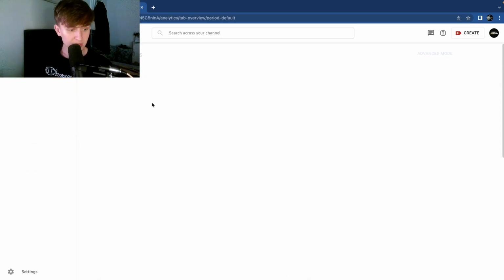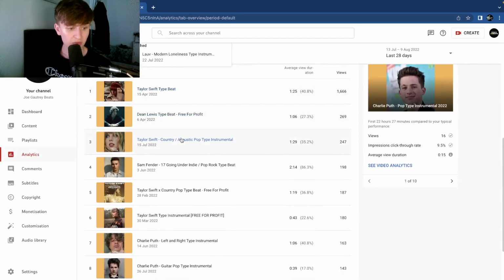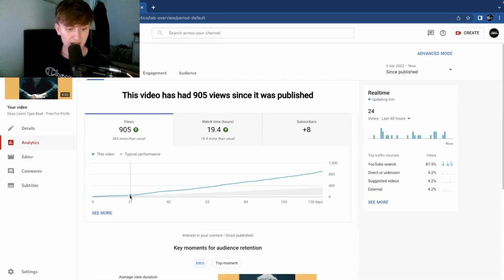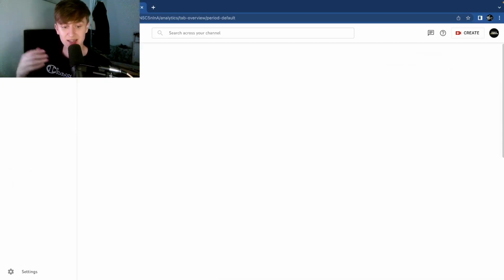Growing A Type Beat Channel In 2022 - August Update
Growing A Type Beat Channel In 2022

- Macbook Pro
- Capture On iPhone 13